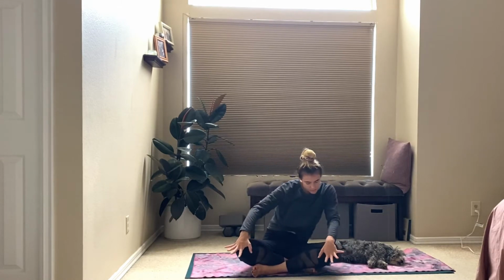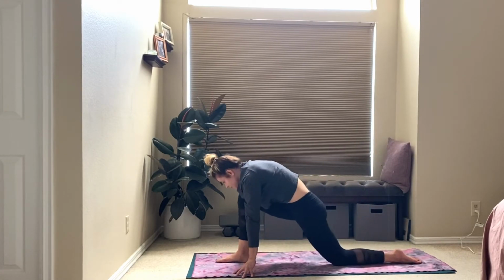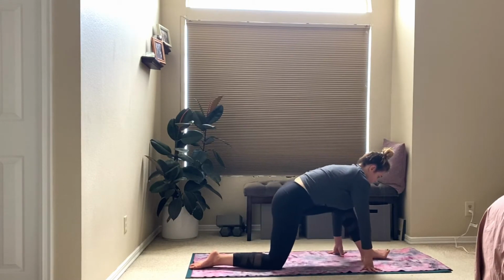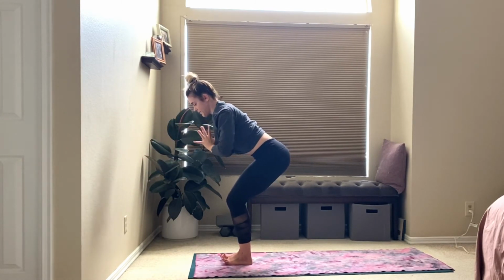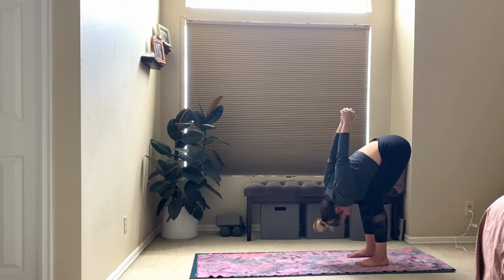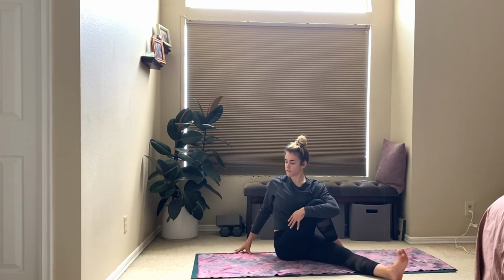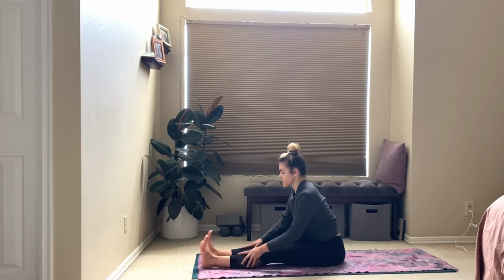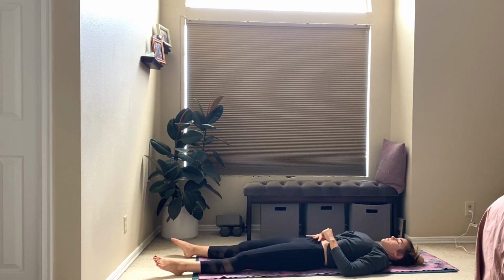Grounding Slow Flow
This is a level 1 flow that will get you warm with a little bit of flow, and will merge into some long, deep stretches. We will move slow and focus on form and alignment, while paying close attention to the breath and focus. This flow will leave you feeling calm and centered.